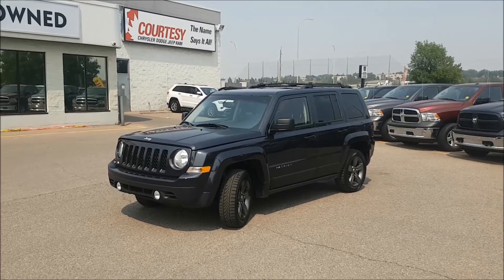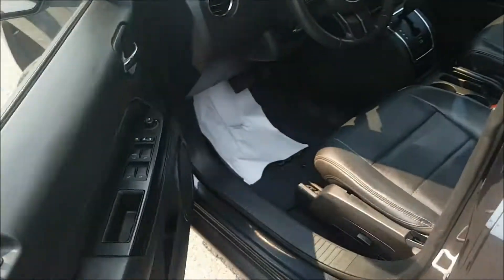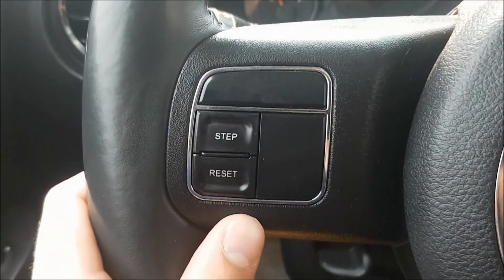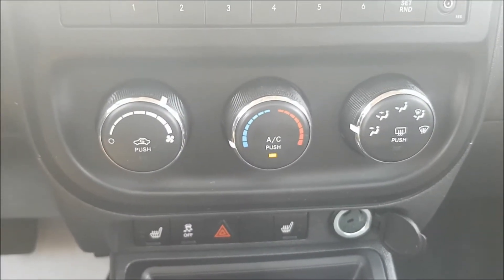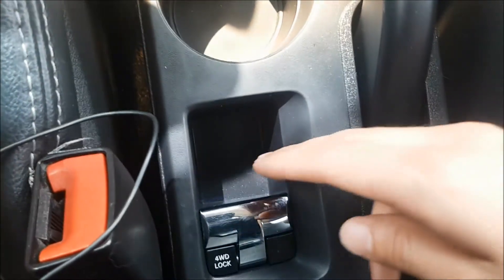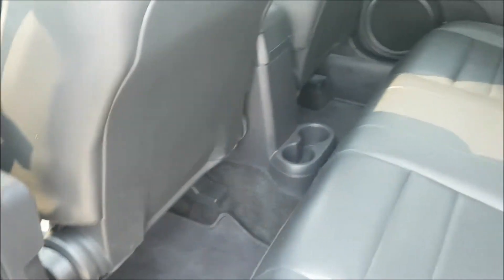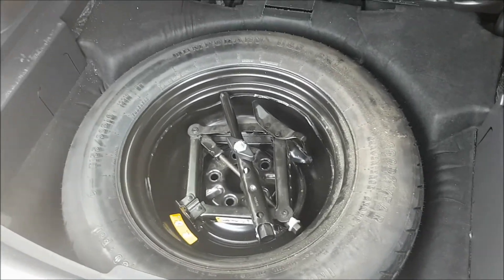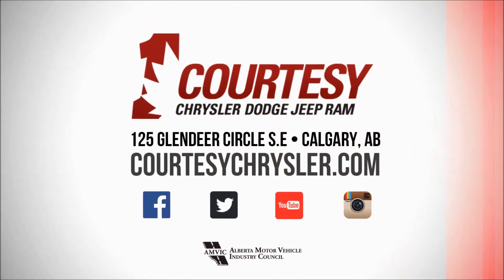2015 Jeep Patriot High Altitude | Maximum Steel Metallic | Courtesy Chrysler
Stock:70060A

125 Glendeer Cir SE, Calgary, AB T2H 2S8